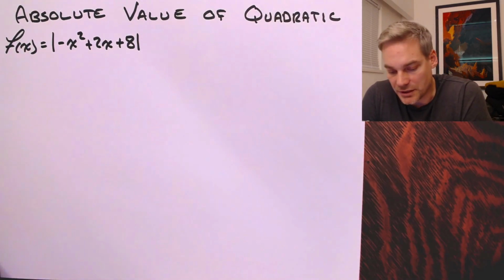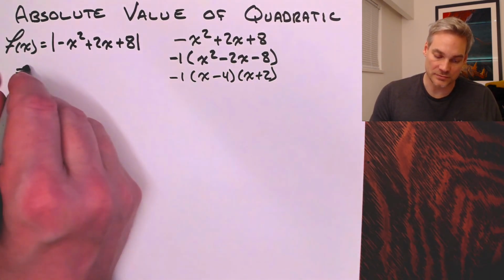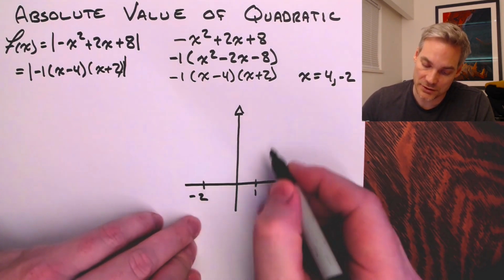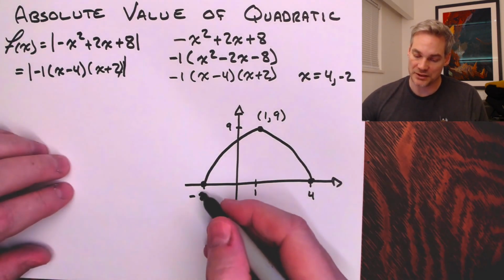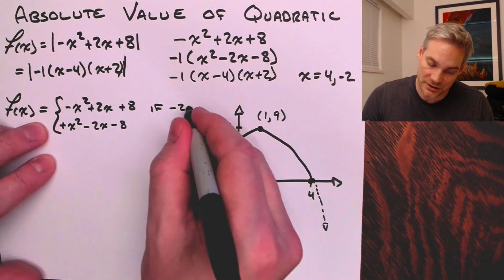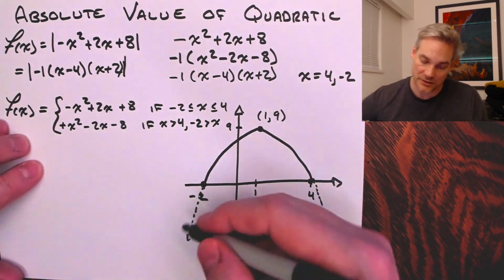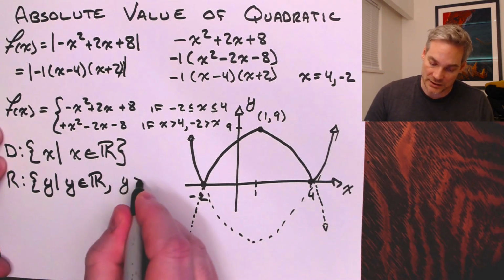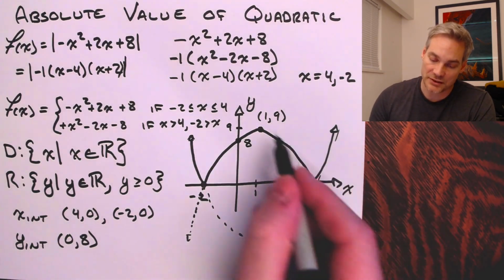How to solve and graph absolute value of quadratic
Math 11: Learn how to graph and solve for domain, range, and important points of a absolute value of quadratic function.